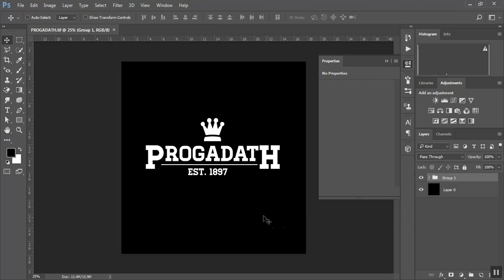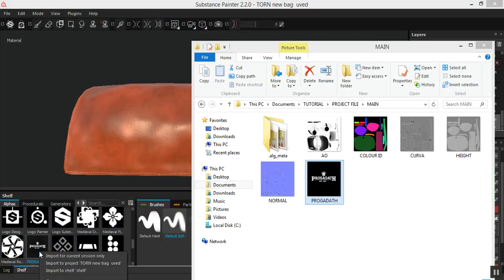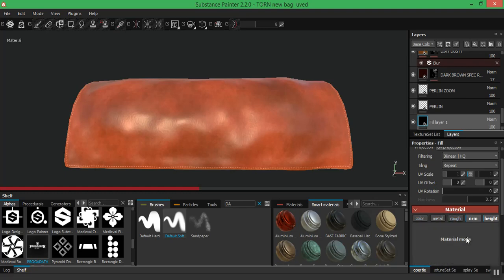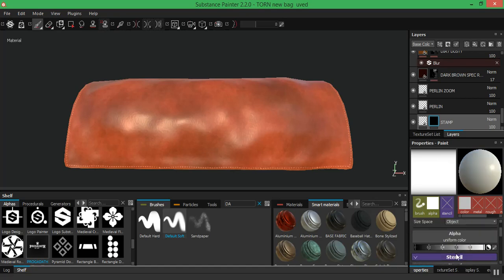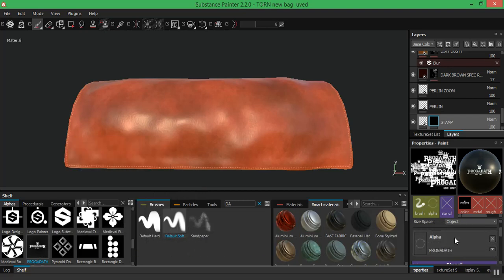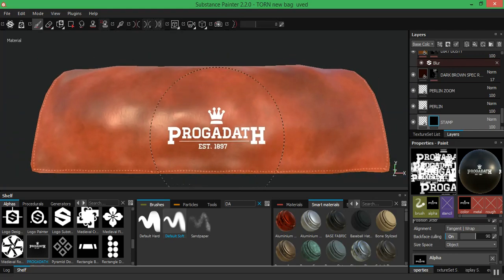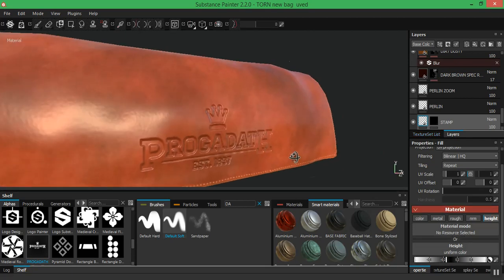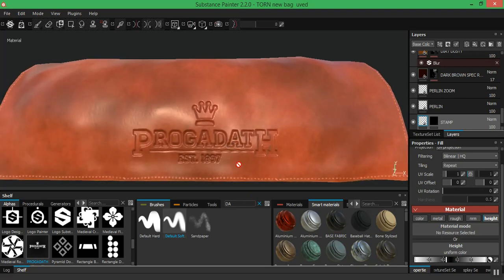ADDING LOGO STAMP IN SUBSTANCE PAINTER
I WILL BE SHOW U HOW TO ADD A LOGO STAMP IN SUBSTANCE PAINTER

link to my other professional tutorials below